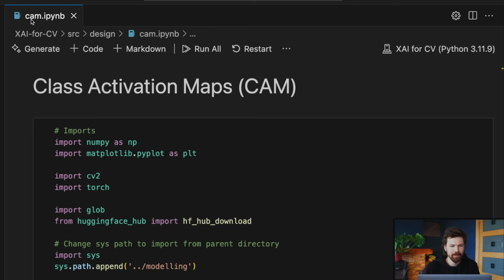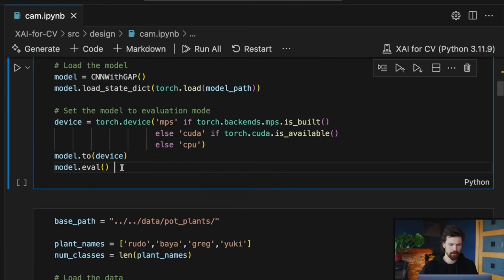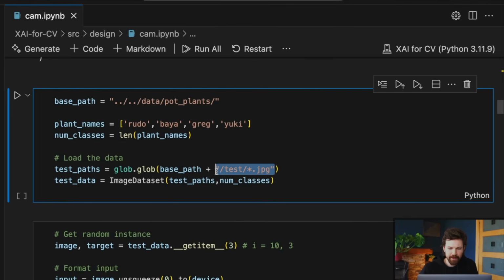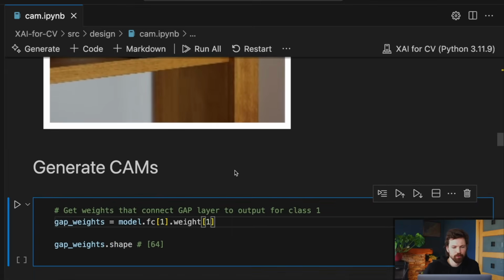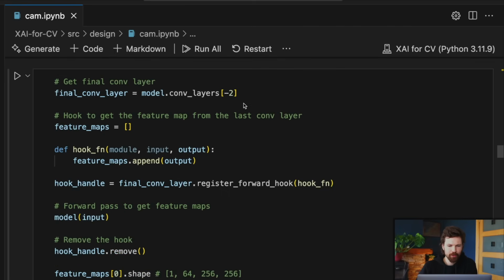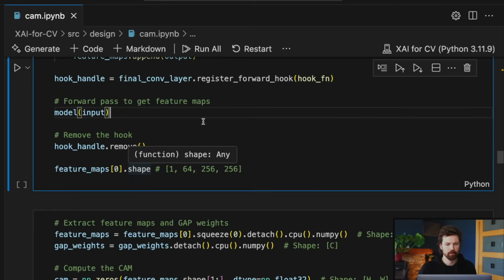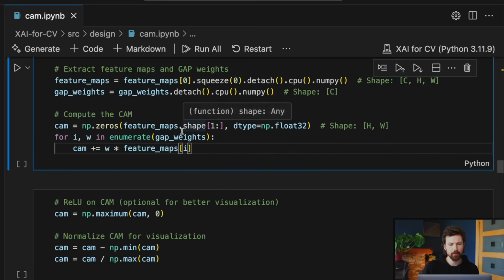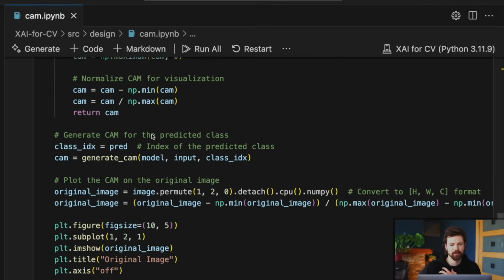Build Class Activation Maps (CAMs) from Scratch with Python & PyTorch Hooks | Free XAI Course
🚀 Course 🚀

In this hands-on tutorial, we walk you through the process of building Class Activation Maps (CAMs) from scratch using Python and PyTorch Hooks. If you're working on explainable AI (XAI) or looking to understand how deep learning models make decisions, this is the perfect starting point.

📌 What You’ll Learn in This Video:
- How to generate CAMs step-by-step using PyTorch
- The role of Global Average Pooling (GAP) layers in model interpretability
- How to use PyTorch hooks to extract feature maps and weights
- The difference between original CAMs and newer saliency-based methods like Grad-CAM
- How CAMs highlight the important regions in an image that a convolutional neural network (CNN) uses for classification

💡 This video builds on the theory discussed in our previous lesson and equips you with the practical knowledge to implement CAMs and extend them to related XAI techniques. Whether you're a student, researcher, or developer working with computer vision, neural networks, or model interpretability, this tutorial will help you deepen your understanding of explainable AI.

🚀 Chapters 🚀
00:00 Introduction
01:37 Loading the model and dataset
04:50 Creating a CAM